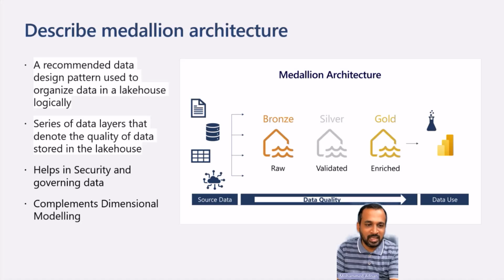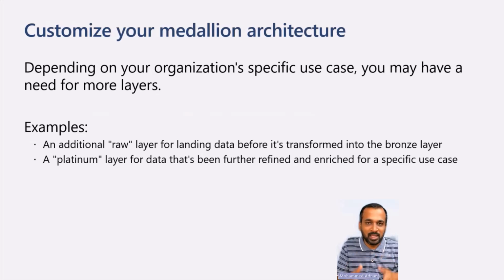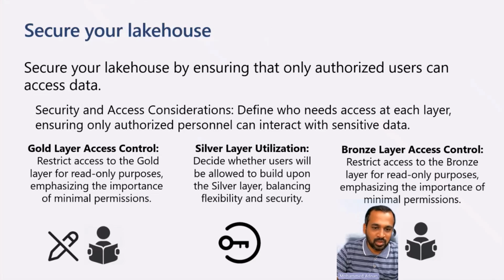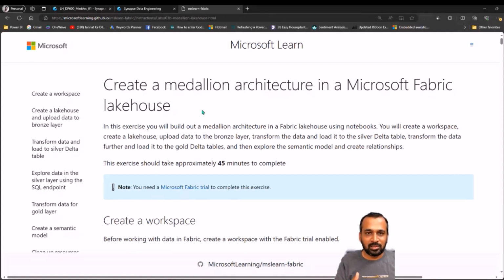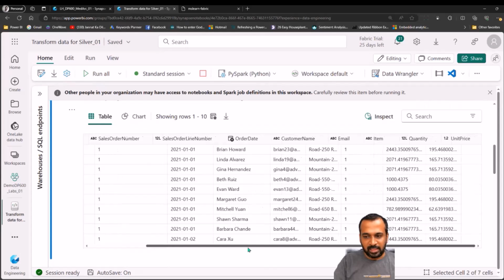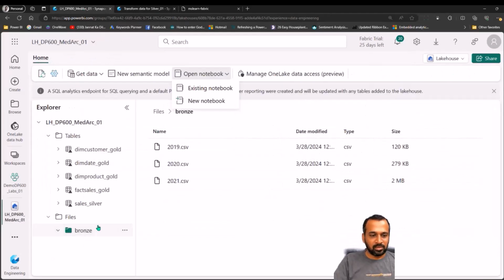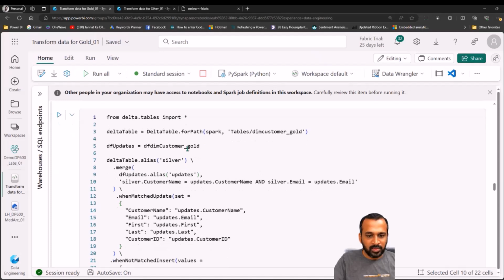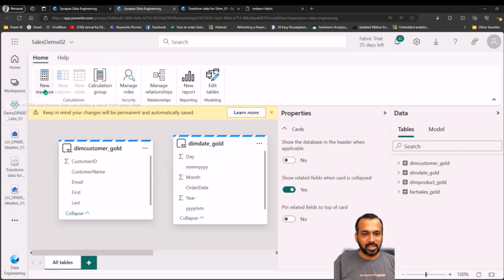Fabric Lab 04 Create a medallion architecture in lakehouse by taik18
In the @microsoftfabric essential series, we will cover how to use the features and mainly covers WHY aspect of this product, why we need to use this feature, we will go deep dive into Fabric.

In this exercise you will build out a medallion architecture in a Fabric lakehouse using notebooks. You will create a workspace, create a lakehouse, upload data to the bronze layer, transform the data and load it to the silver Delta table, transform the data further and load it to the gold Delta tables, and then explore the semantic model and create relationships.
Follow along in this series to get its deep insights.

source Microsoft